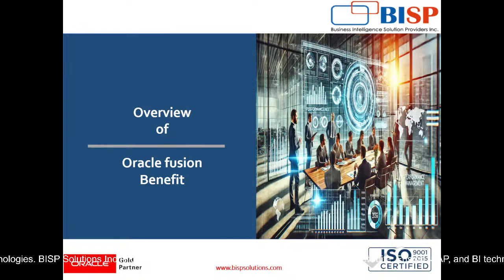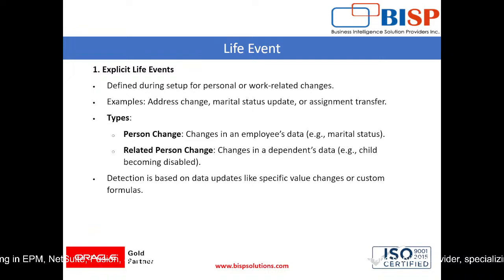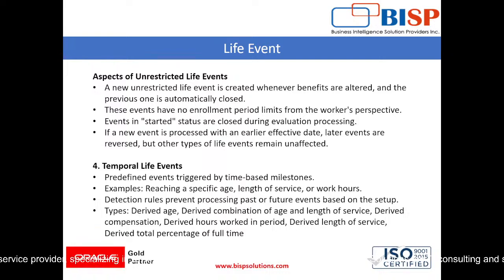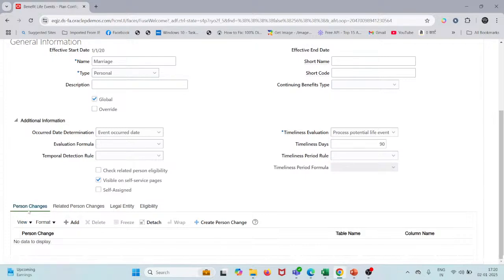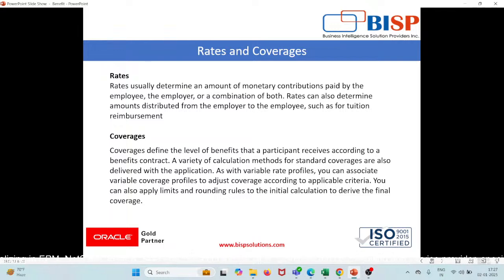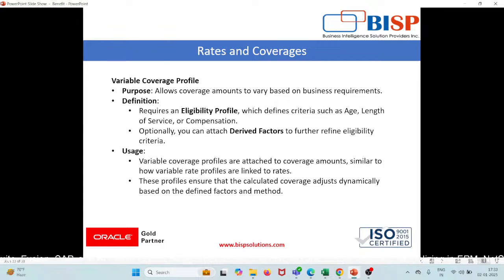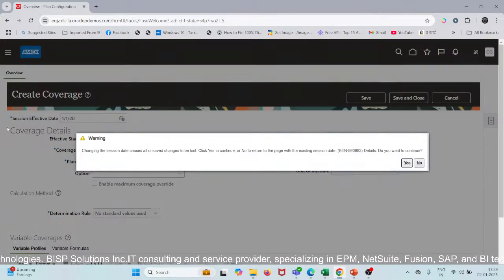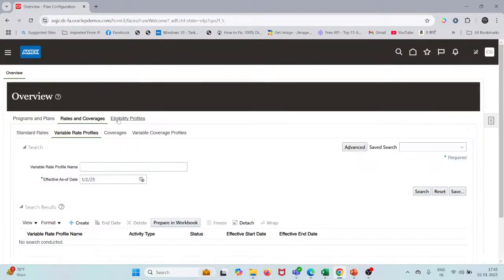Oracle HCM | HCM Navigating Employee Benefit Rates and Coverage Changes | Oracle HCM Tutorials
Understanding Life Events: Navigating Employee Benefit Rates and Coverage Changes
In this video, we explore how significant life events—such as marriage, childbirth, or job changes—can impact your employee benefits. We'll discuss what qualifies as a life event, how these events affect your health insurance rates and coverage options, and the steps you need to take to adjust your benefits accordingly. Understanding these changes is crucial to ensure you and your family maintain appropriate coverage during transitions.